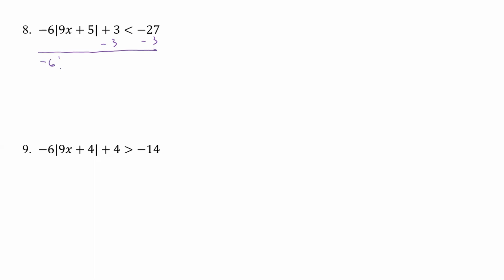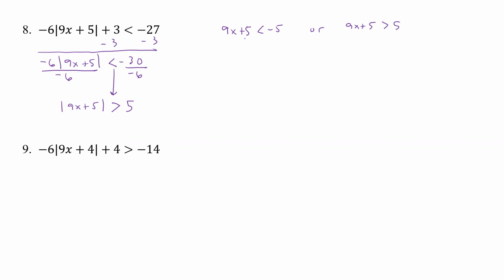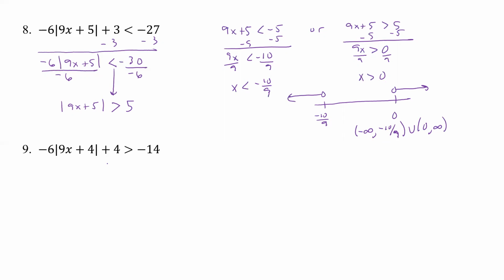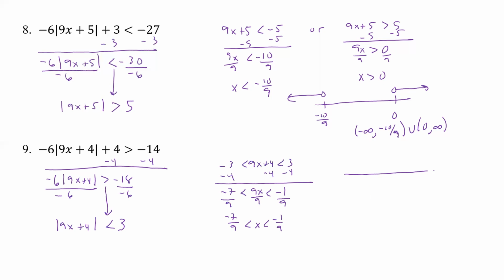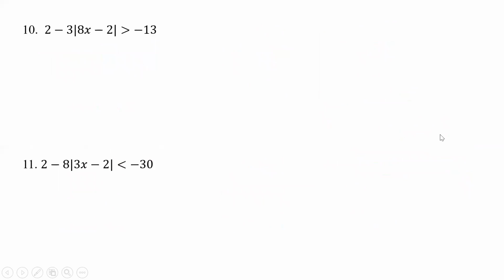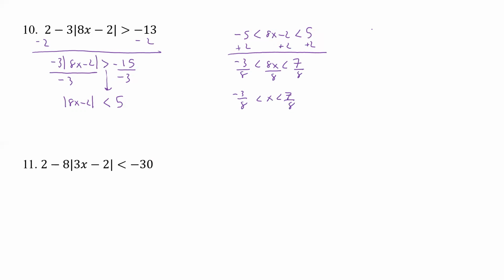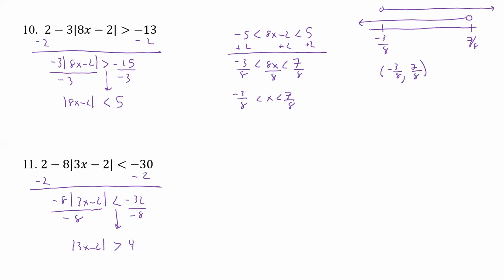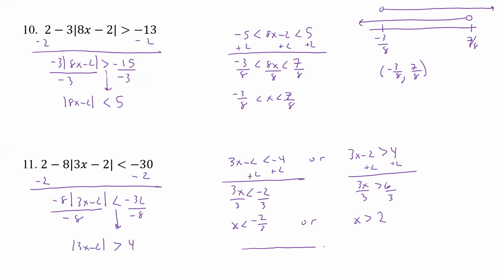3.3 Lecture Pt III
Lecture:  3.3  Absolute Value Inequalities Pt III